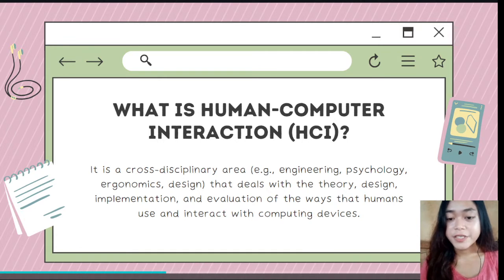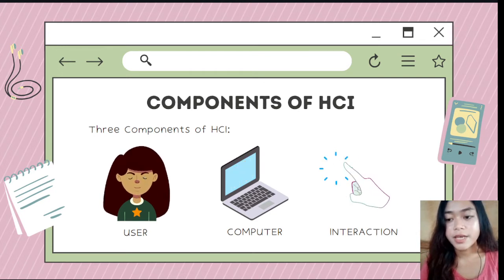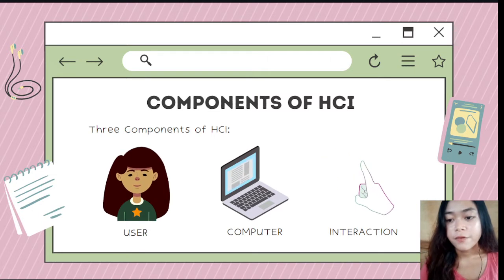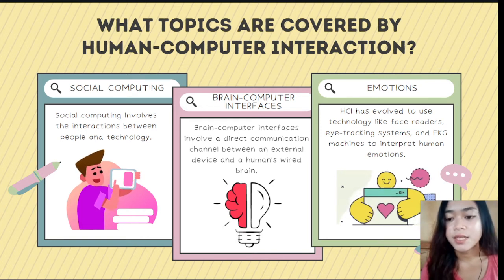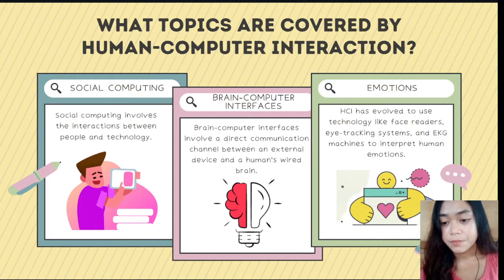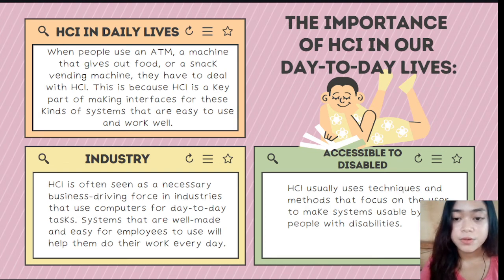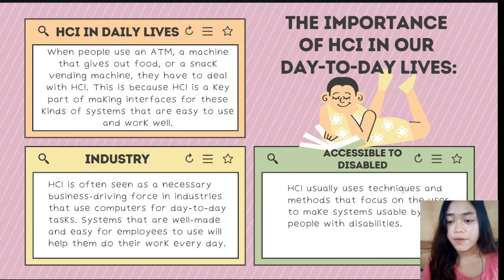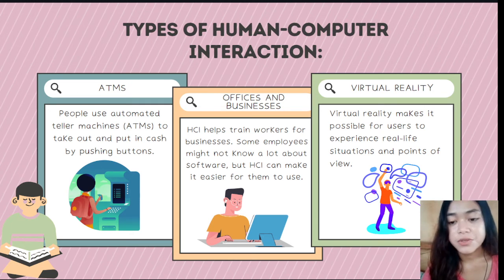Human-Computer Interaction: What is HCI? Why is it important?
HCI Introduction

Reporter: Angel Kisha L. Arcenal
BSIT 3-A